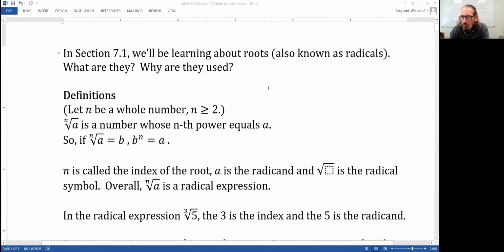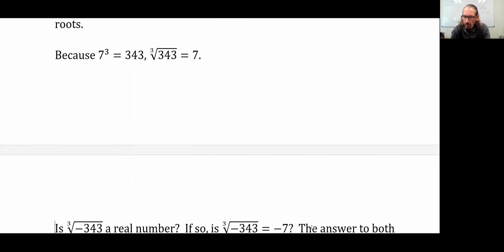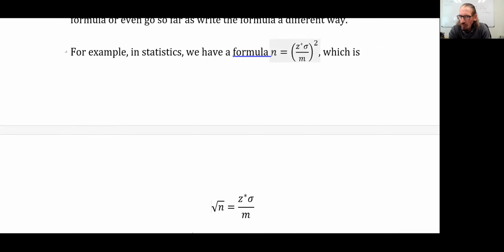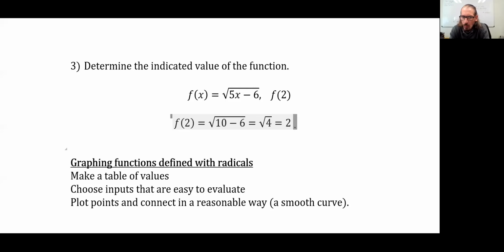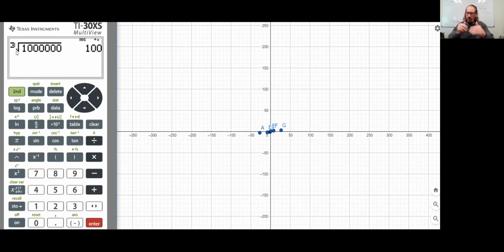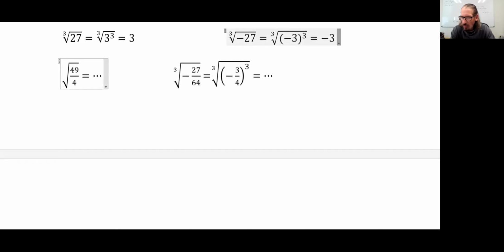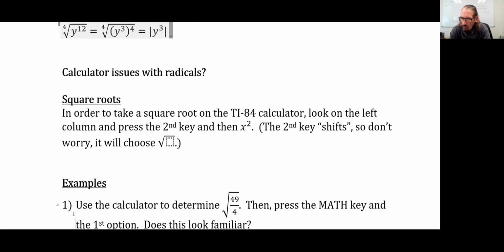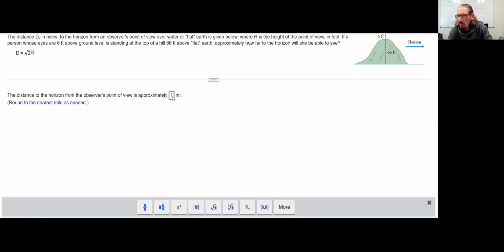Math 101 Flipped Classroom Section 7.1